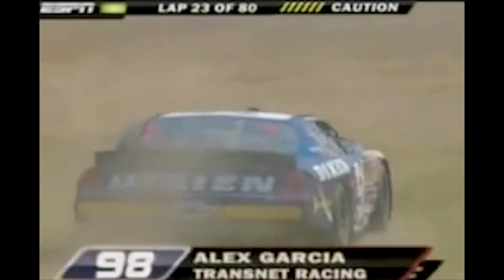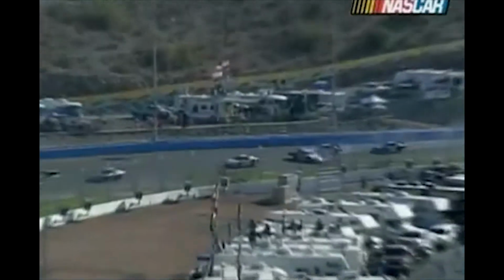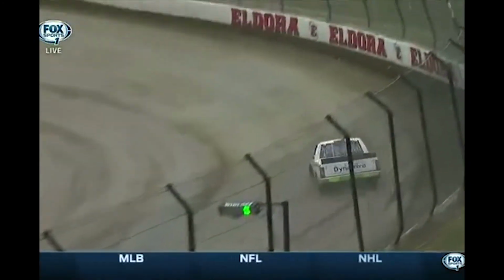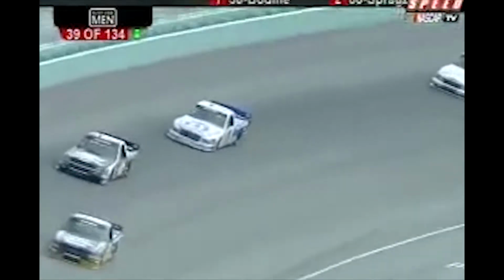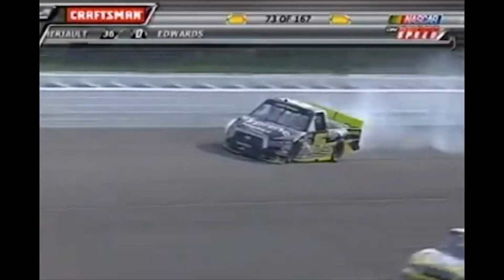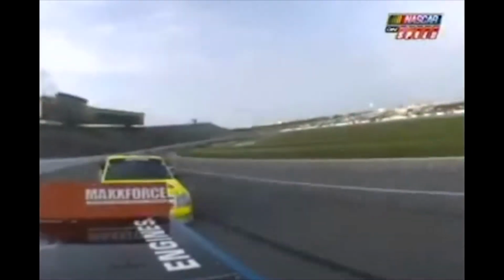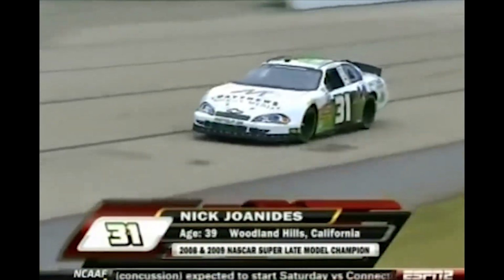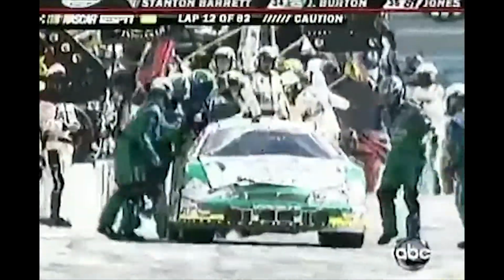Forgotten NASCAR Drivers #17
List:
Adrian Fernandez
Alex Garcia
Brad Baker
Frank Kreyer
Jamie Mosley (Making His Return To NASCAR Tonight In The Trucks At Kansas)
Jared Landers
Jay Sauter
Justin Hobgood
Kenny Hendrick
Marc Mitchell
Nick Joanides
Wheeler Boys